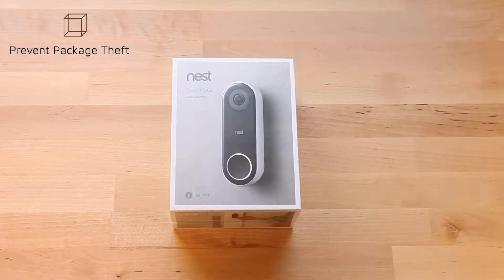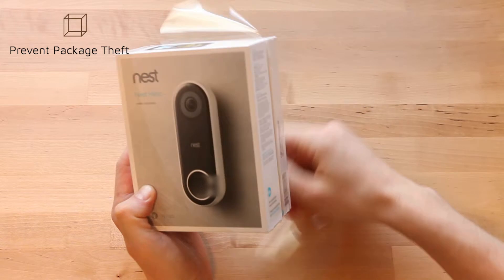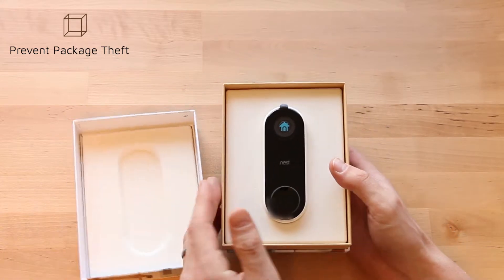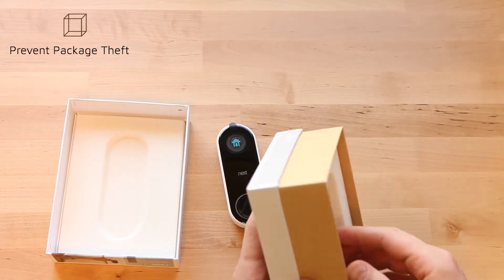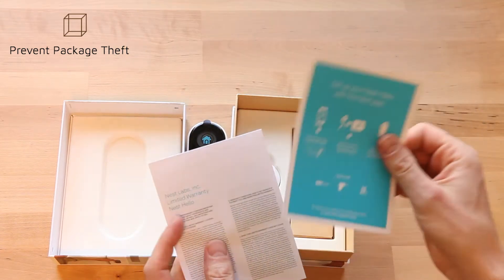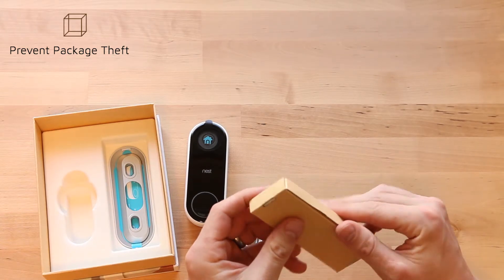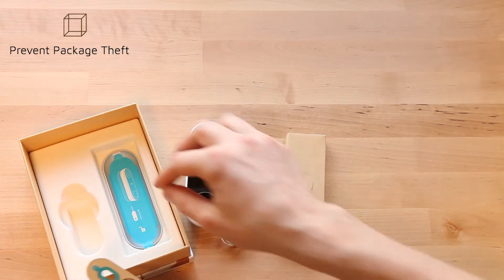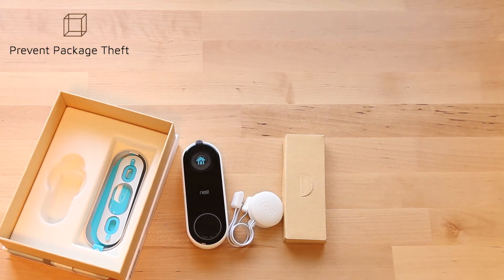Nest Hello video doorbell unboxing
We unboxed a Nest Hello. Here's what comes in the box.

Learn more about how you can prevent package theft, stop porch pirates, and keep your packages

Nest Security Camera
Nest Thermostat

Canon 5D Mark II
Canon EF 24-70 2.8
Sachtler Ace Tripod
Samson MTR 201 Condeser mic.